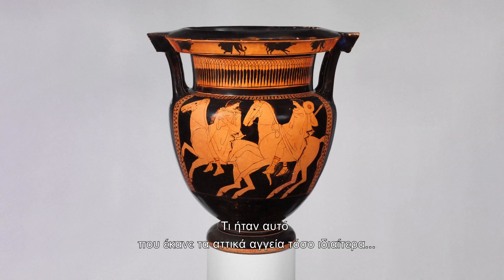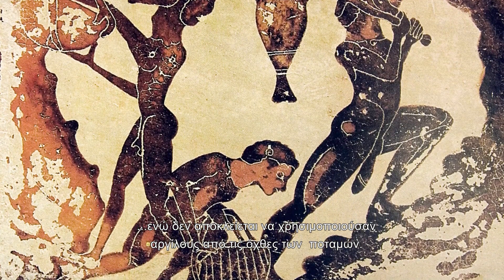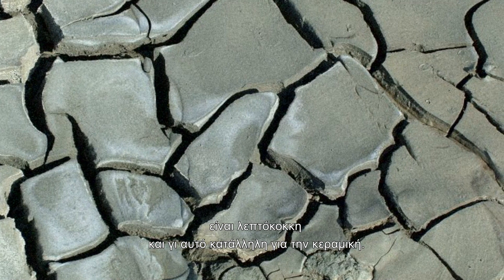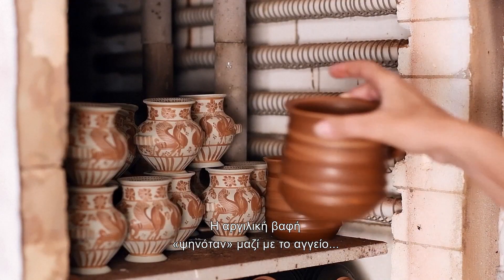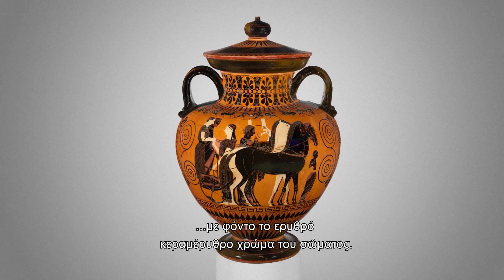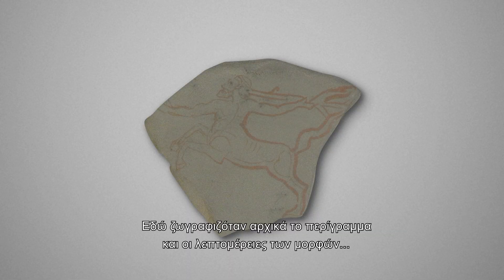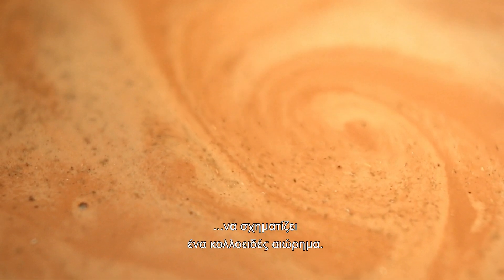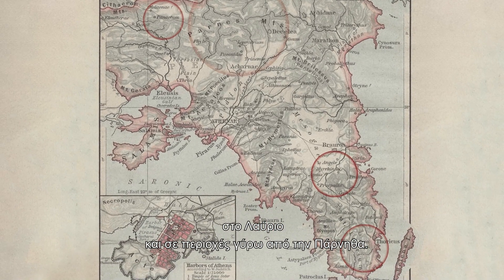Attic Vases part two | MATERIALS AND TECHNIQUES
What was it that made the Attic vases so special and their imitation so difficult, not only by modern but also by contemporary would-be copiers, who were far more familiar with the ceramic art of that period than we are?
The secret, as has been discovered by scientists today, lies in the clay. The earth of Attica provided the potters of Attica with the appropriate raw materials that enabled them to achieve a glaze unique in colour and resilience, and a clay body of exceptional quality.
And of course, the potters worthily exploited this gift, putting all their artistry and creativity in its service .
Formation of the clay body, clay paint decoration, black-figure and red-figure techniques, clay paint (clay slip) preparation and clay specifications.

THETIS AUTHENTICS LTD in association with CLAYREEL PRODUCTIONS
Directed by Spyros Pantazis
Scientific editor: Dr. E. Aloupi-Siotis
Editing of greek texts: Lalina Fafouti and Eleni Aloupi-Siotis
Translation and editing of English texts: Alexandra Doumas
Narration: Alexandra Doumas

The film makes use of a homonymous web application funded by SYNERGASIA 2011 research PROGRAMME (Project Code11SYN 10_488: RE3CAP Research_Recovery_Revival of Classical Attic Pottery), General Secretariat for Research and Technology of the Greek Ministry of Education and Religious Affairs, Culture and Sports (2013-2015).
The texts are based on interviews with Dr Eleni Aloupi-Siotis, Dr. D. Paleothodoros and Professor M. Tiverios, conducted by the journalist Lalina Fafouti for ΒΗΜΑ SCIENCE PUBLICATION: 15/07/2012

Image Sources: Wikimedia Commons, the Metropolitan Museum Collection Altes Museum Berlin (Flickr),
Beazley Archive for the SH 1717 hydria Staatliche Antikensammlungen Munich and the Caputi hydria fromTorno Collection in Milan, THETIS’ archive.

© ATTIC BLACK: THETIS AUTHENTICS LTD 2021